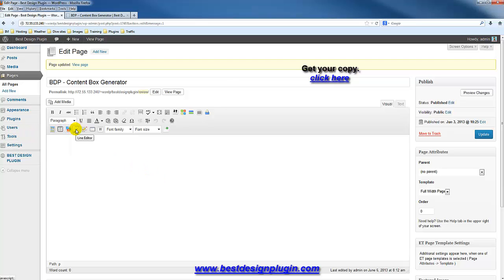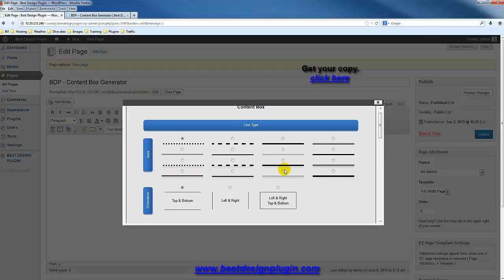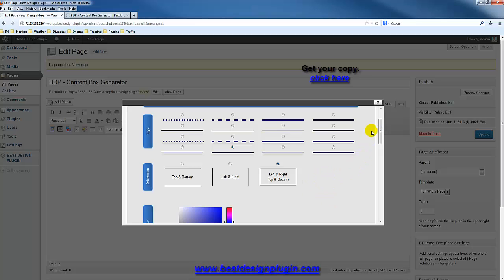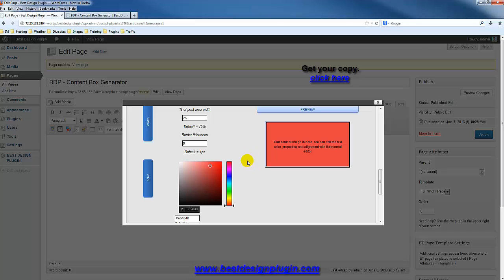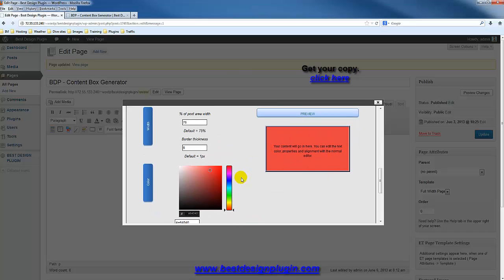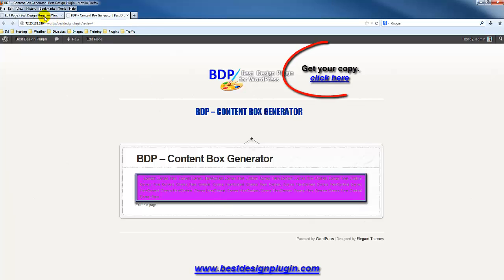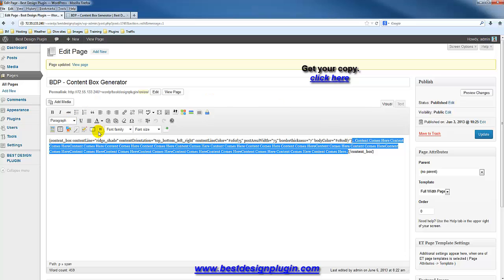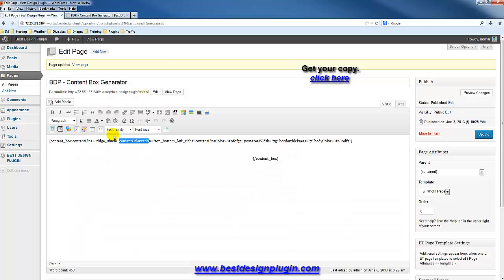Best Design Plugin for Wordpress - Column Editor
WordPress Design Plugin for Columns and Layouts

Best Design Plugin layout editor is aimed at creating on page layouts and columns with the additional feature of adding different CSS styles like shadows and borders to the layouts.

This goes beyond the normal plain division of the page and allows for proper exclamation and coding of the page

This allows the inexperienced non-coder to create awesome effects that has not previously been available without coding knowledge. Best design plugin for WordPress also covers many areas of on Page design for WordPress and is designed to function alongside any theme, rather than try and replace it.